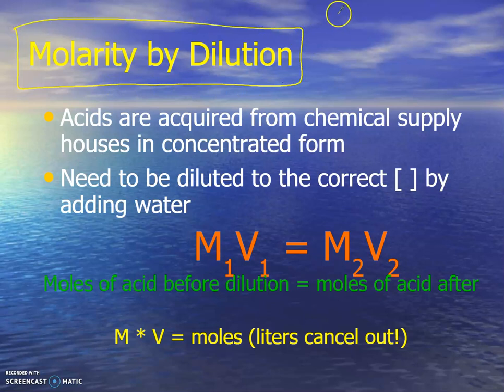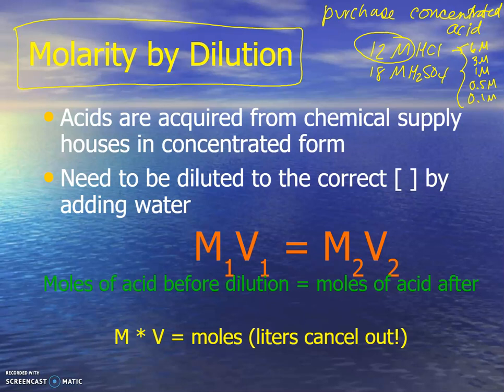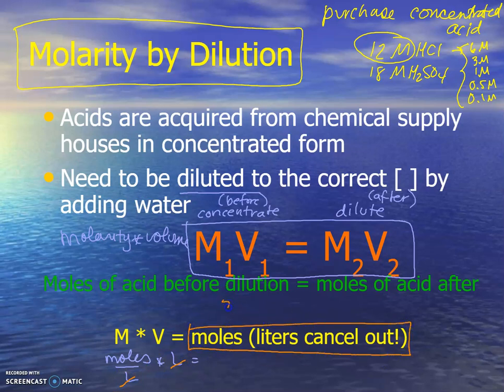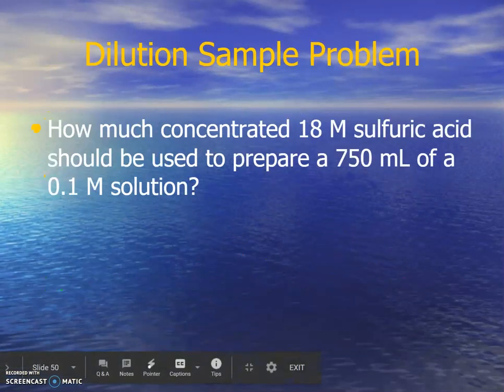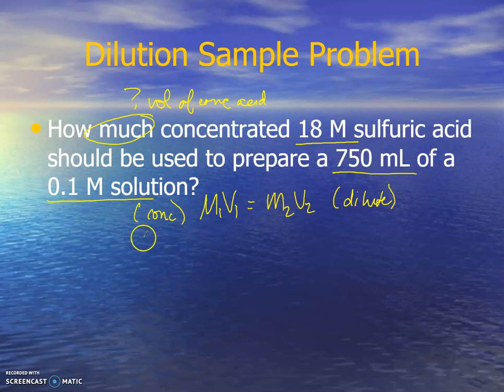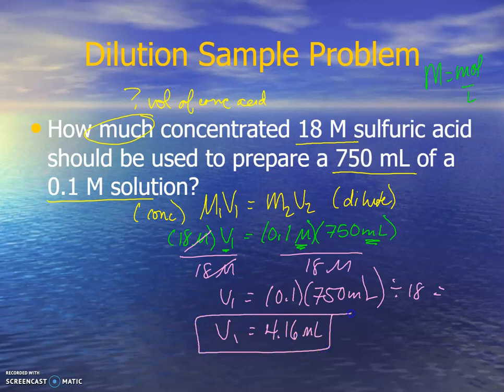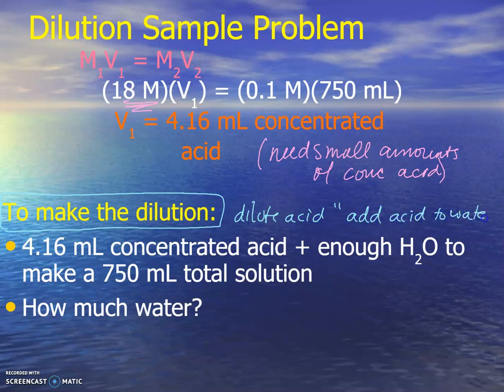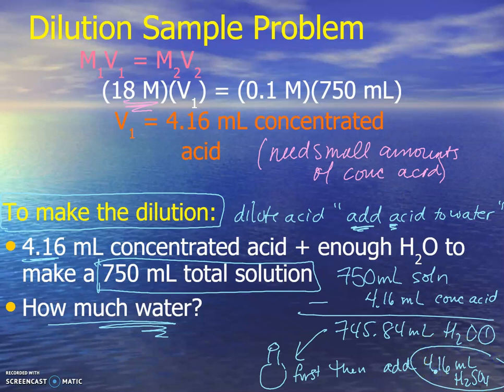12.7 (or 18.3) Molarity by Dilution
This video explains Molarity by Dilution through the M1V1 = M2V2 equation.  Lab materials such as acids are purchased in concentrated form and then diluted for what is needed for the lab.  It is more cost effective to purchase a concentrated volume than to purchase varying amounts of varying concentrations.  Lastly, a sample calculation is demonstrated and how to properly dilute concentrated acids by the reminder of "add acid" to water.